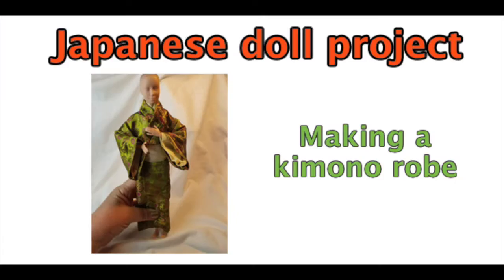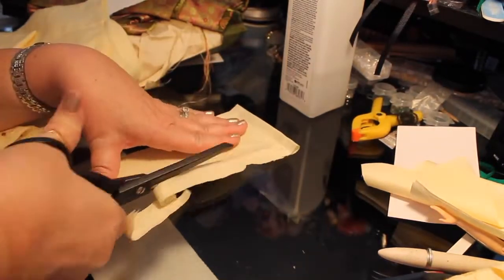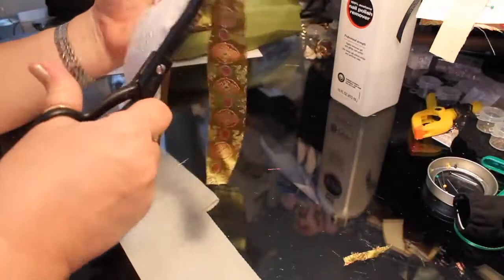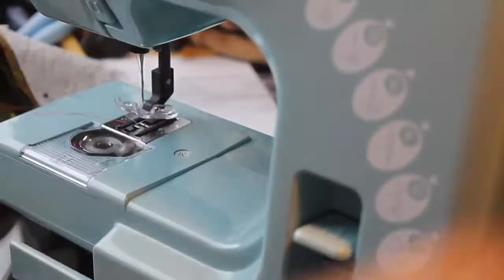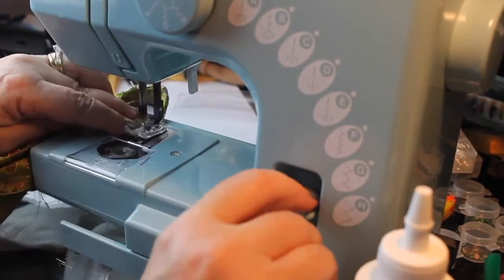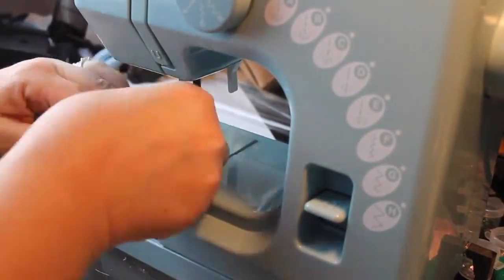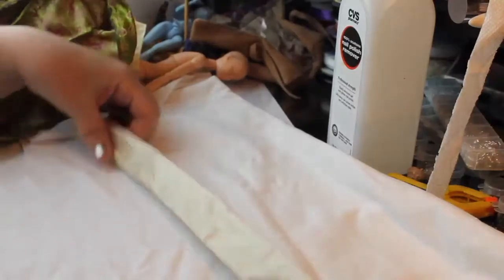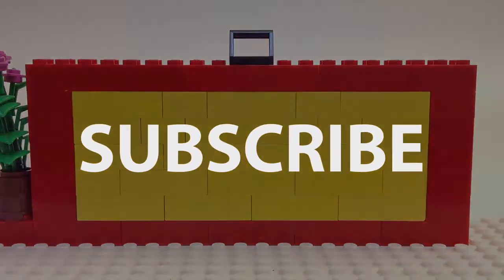Japanese doll project part one The kimono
Starting a new series with this video. We'll be turning an active, ball jointed Barbie into a Japanese lady complete with kimono and accessories. This video will focus on the kimono and undergarments.
Next we'll be doing a face-up, and then a wig.

1. Liquitex Matte Medium – use with airbrush as a base on face-ups before adding color

2. Liquitex High Gloss Varnish – use on eyes and lips as a final coat to add clear gloss finish:

3. Liquitex Matte Varnish – use with airbrush as a final finish to face up.

4. Krylon UV protectant clear spray in MATTE – If you don’t have an airbrush, this is a good final coat. Use as a final coat on face before adding gloss varnish to eyes:

5. Faber watercolor pencils – These are a little cheaper than Derwent and work well. Plus you get a sharpener and brush included

6. Pencil sharpener – Battery operated one

7. E-6000 glue small tubes – I buy in bulk (LOL) – use on just about everything

8. Ginger small scissors – sharp, and great in small spaces

9. Ginger large scissors – great for fabric

10. Baby sewing machine – Janome brand (the style I have (New Home) is no longer available, but this is pretty much the same thing.)

11. My big Singer sewing machine with 100 stitches

12. Martha Stewart X-acto knife – Okay, you don’t really need the Martha Stewart one, but I love the handle and the way it fits my hand. And it’s pretty. So there!

1. Easy Mold silicone mold material – I use it to make molds for polymer clay doll shoe soles and other things you want to make over and over

2. Liquid Sculpy – for bonding clay pieces or decorations to clay

3. Polymer clay cutting tool

4. Polymer clay roller

5. Set of Premo Polymer clay in assorted colors

6. Prismacolor Chalk pastels

7. Tacky glue

8. Good quality Acrylic paint set that’s not too expensive

9. Tiny brushes I use on face ups – These are actually for nails, but they’re perfect for applying pastels and paint to doll faces, too. Plus, it includes the small ball top tool I use to make the white sparkle in doll eyes

10. Pearl EX sparkling powder pigment set – for special effects on clay or dolls and accessories

11. Air brush – use this to apply theLiquitex Matte medium and Matte Varnish to doll faces before and after face-up. Can use to apply paint to face also if you like that effect. This is a good starter set

12. Suri alpaca locks – for doll hair

13. Pet groomer brush for brushing the alpaca hair